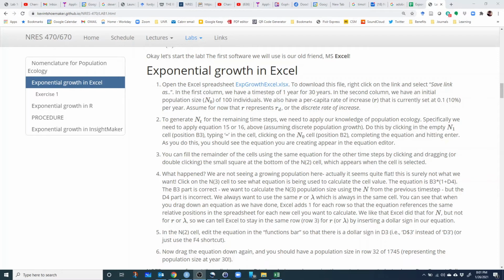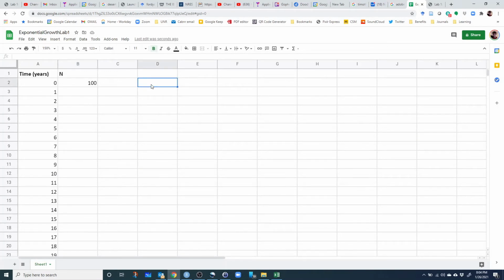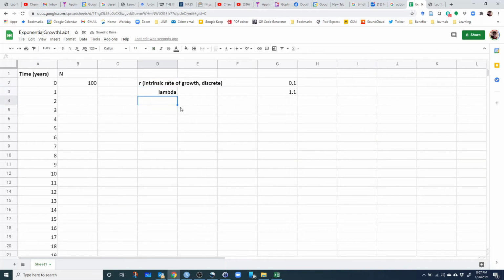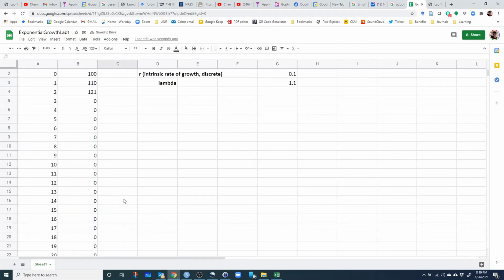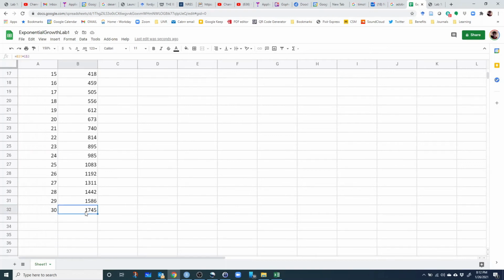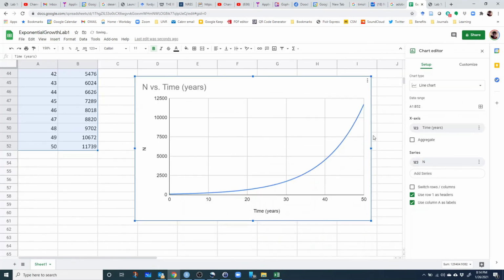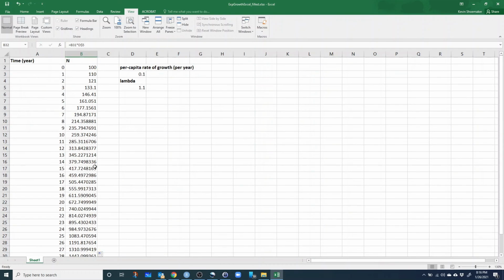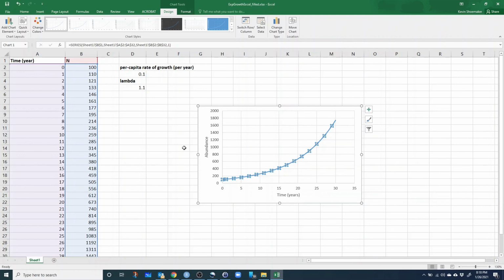Exponential Growth in Excel and Sheets (Lab 1)